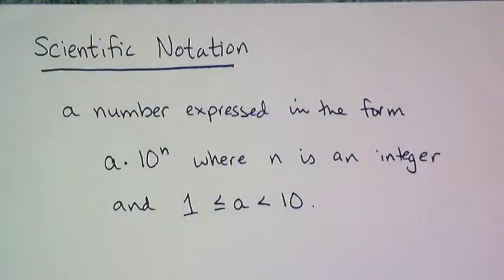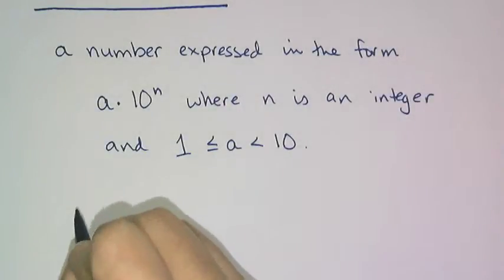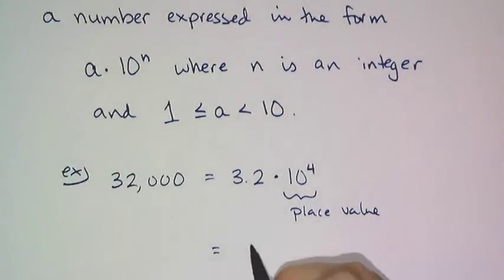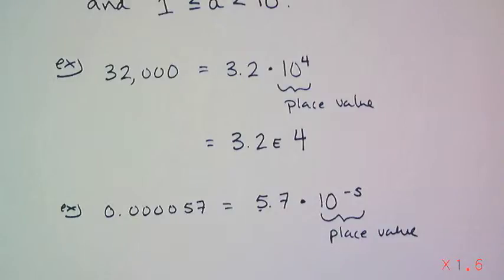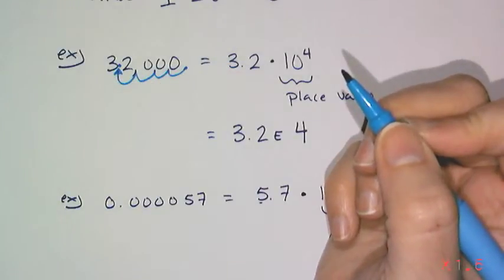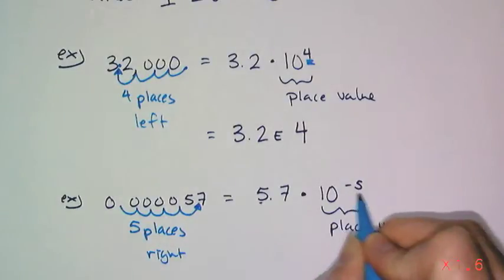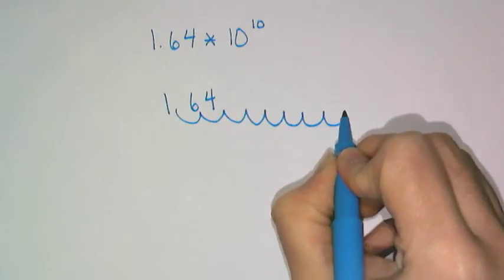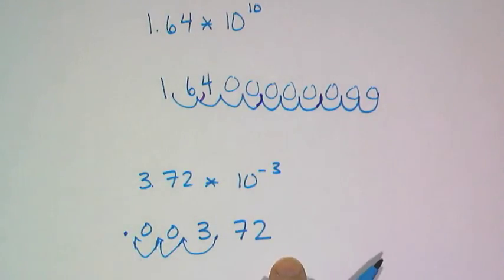Scientific Notation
For Summer Math Assignment:  Review of Scientific Notation